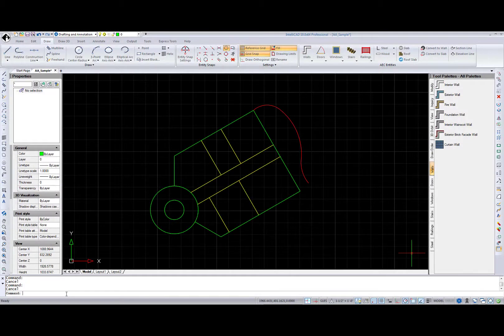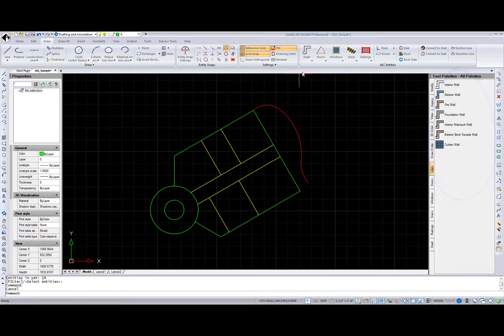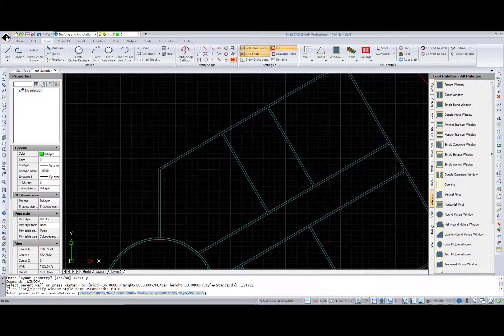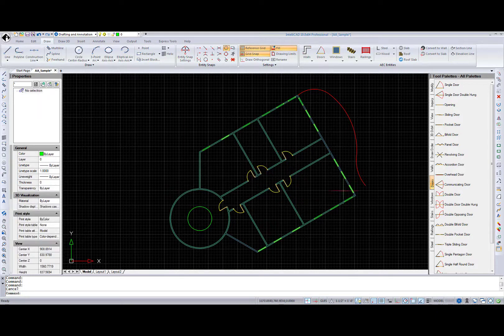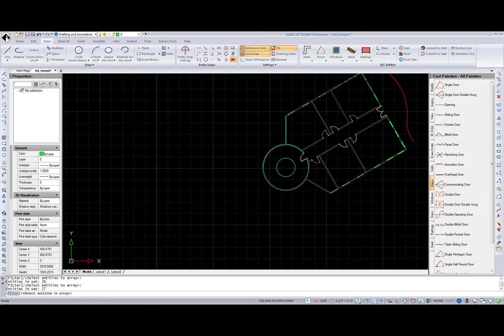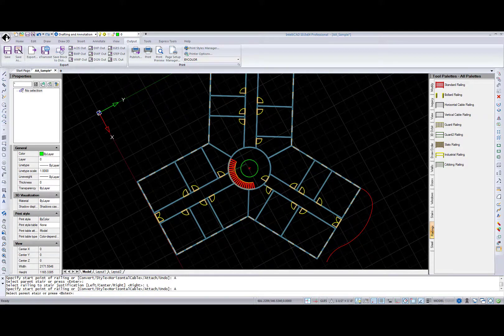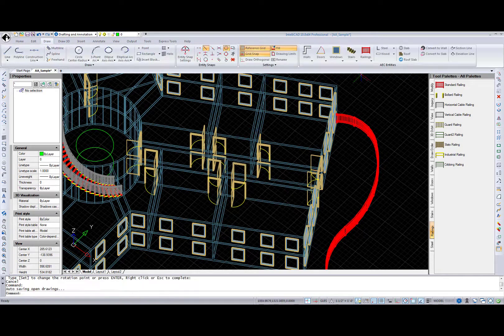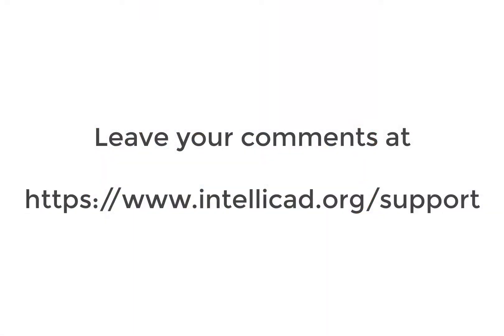Drawing AEC Objects Tutorial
This IntelliCAD tutorial shows how to create a 3D model from a single line sketch layout using different techniques and tips.